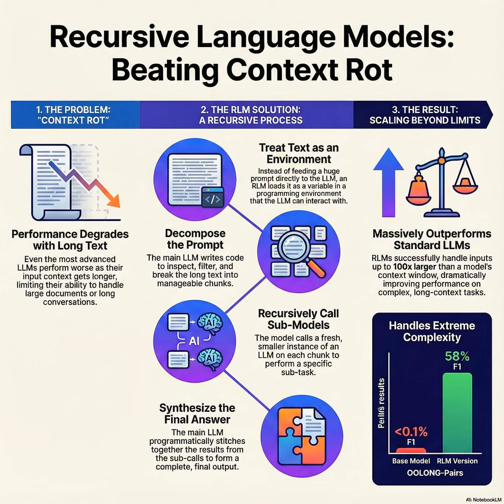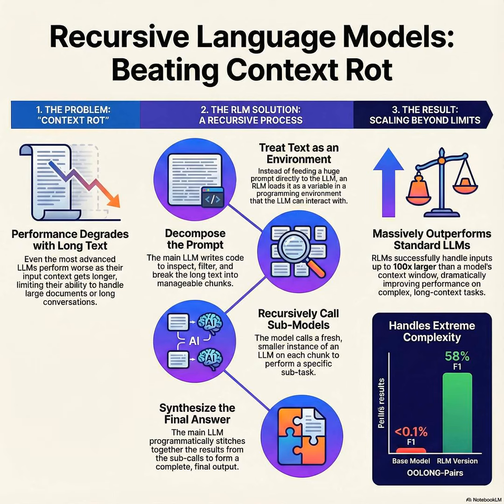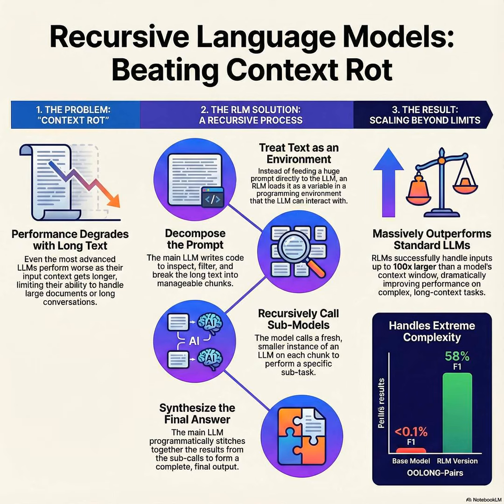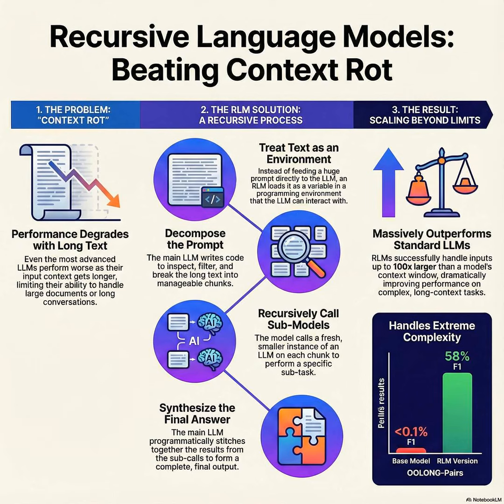Recursive Language Models Beat Context Rot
A deep dive into recursive language models (RLMs) that avoid the context bottleneck by keeping massive context in an external symbolic workspace. The root LLM acts as an active researcher and manager, writing and running code in a REPL to interrogate the context, delegating subtasks to sub-LLMs, and using tools like searches and regex to prune data. We explore how this context-centric decomposition enables long-horizon reasoning, review dramatic gains on the OolongPairs benchmark (moving from near-zero to as high as 58% F1), and discuss scaling to 10 million tokens, practical costs, and the potential to train models to get better at delegation through reinforcement learning.